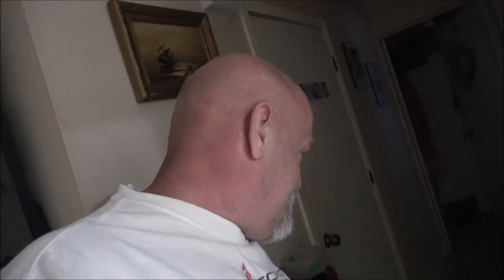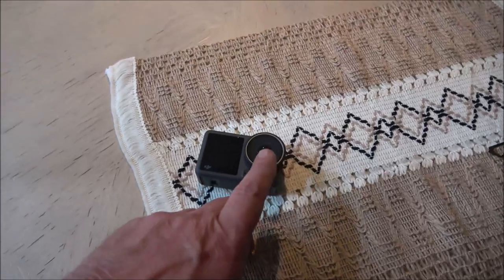Very Bizarre Thing Happened To Monkey Today With Her Camera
I can't explain this one. What do you think happened? Check it out.